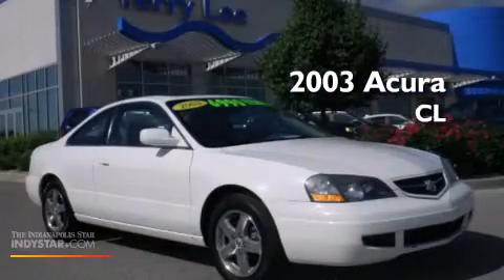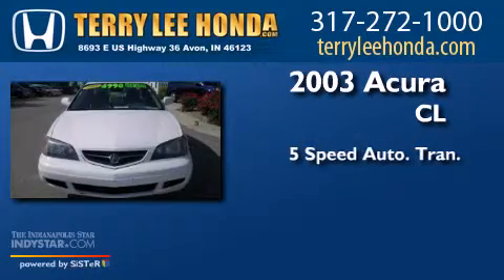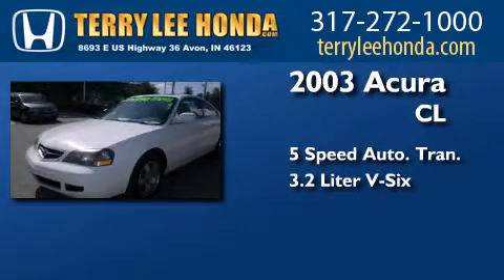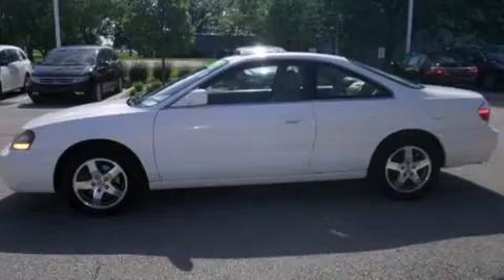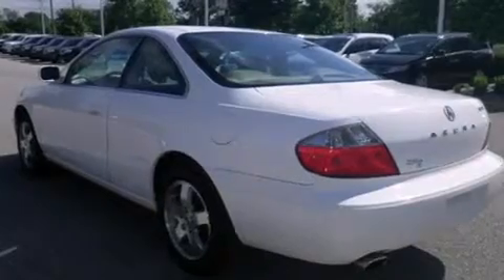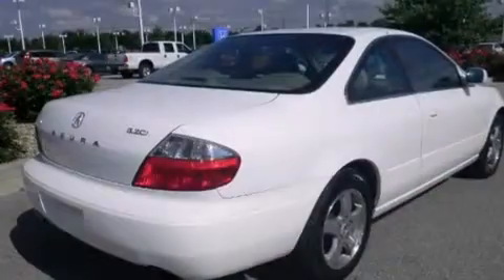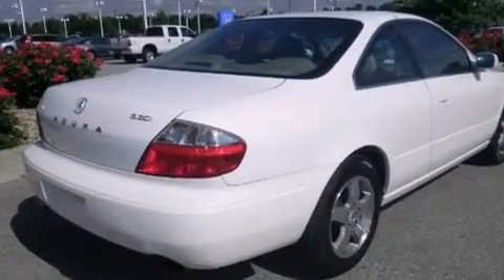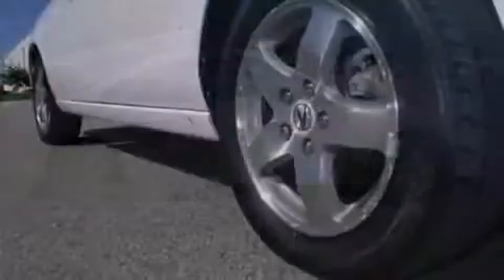2003 Acura CL Carmel IN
We have been honored to serve the Avon IN area , we promise that your experience at our dealership will exceed your expectations ! Year : 2003 Make : Acura Model : CL Engine : 3.2L V6 Trans . : Automatic 5-Speed Exterior : White Miles : 186,893 Interior : Beige Stock : 12546A Terry Lee Honda 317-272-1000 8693 E. US Highway 36 Avon , IN 46123